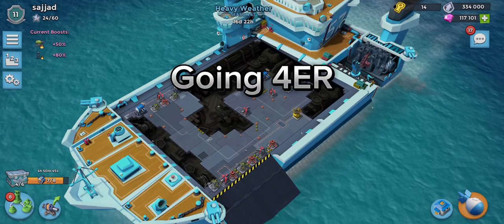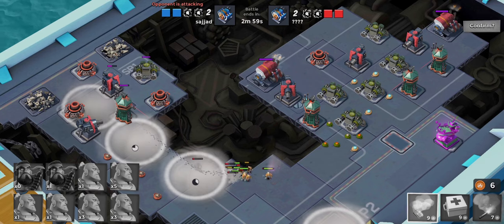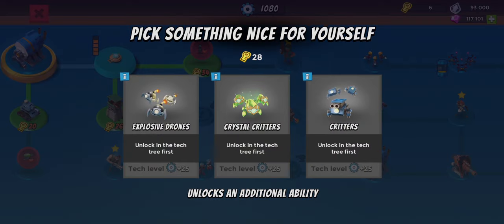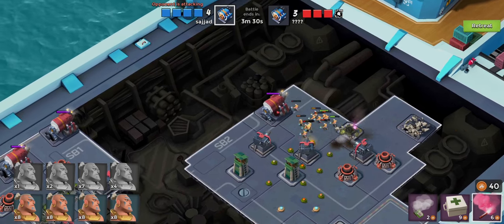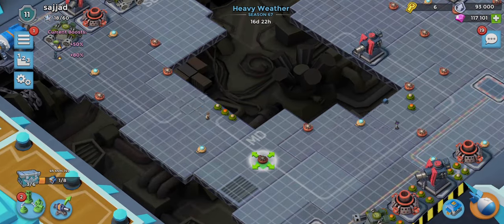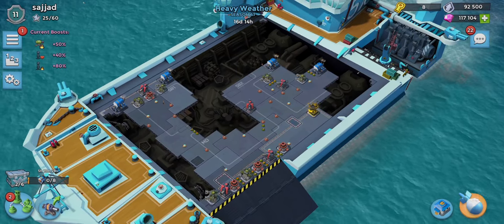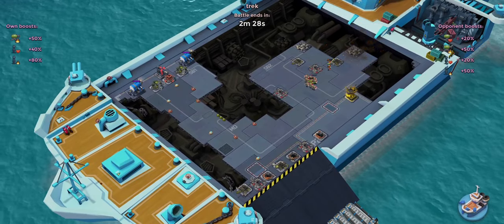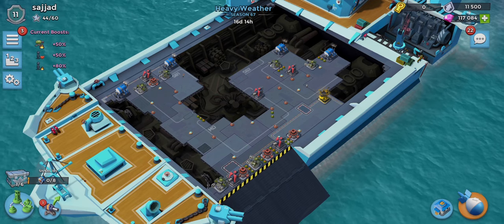Slowly getting easier to collect ER's